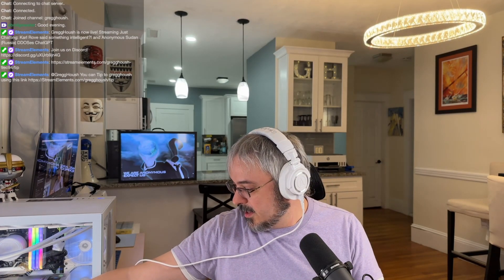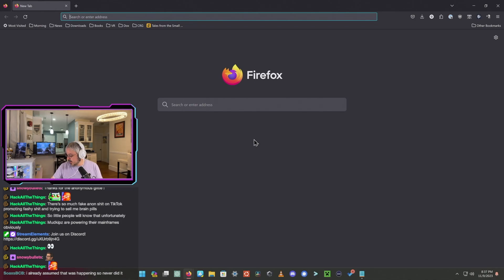Karl Rove says something I agree with?! And Humane start pre-orders for their Star Trek communicator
I'm not sure how it happened, but Karl Rove had one moment of clarity yesterday. In this stream we talked about that, Humane's AI Pin, Gaza, Anonymous Sudan (Russian government backed hackers), and a lot more.

Certainly! Here's the summary with timestamps formatted for YouTube video descriptions:

Absolutely, here's the reformatted summary with YouTube-compatible timestamps:

### Overall Summary:
"Karl Rove says something I agree with?! And Humane start pre-orders for their Star Trek communicator" - Duration: 2h 23m 23.329s. This video discusses a variety of topics including technology news, personal updates, online gambling, and the impact of technology on daily life.

### Detailed Summary with Timestamps:
- 00:00 - Introduction and setup discussion.
- 10:00 - Personal anecdotes, tech setup details, and plans for future streaming content.
- 15:00 - Discussion on rebuilding a mail server and the complexities of maintaining a personal mail server.
- 20:00 - Introduction to "small web" by Kagi and "small YouTube" for discovering unique content.
- 25:00 - Discussion on the closure of Omegle and the associated legal issues.
- 30:00 - Analysis of XQC's involvement in online gambling and the implications on his audience.
- 35:00 - Introduction and discussion about the Humane AI pin and its features.
- 40:00 - Further exploration of Humane AI pin features, focusing on privacy and practicality.

Let me know if you need more information or summaries of the other parts of the video!